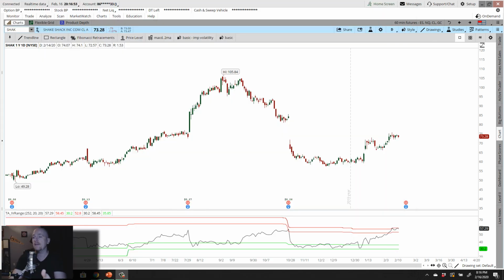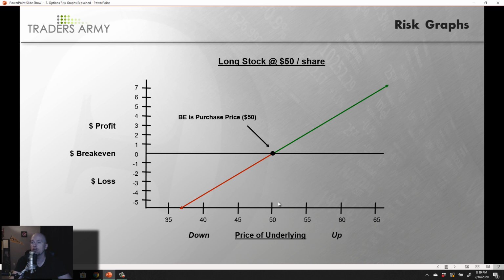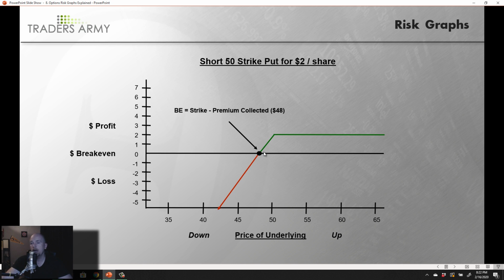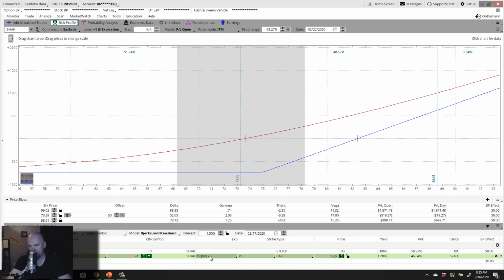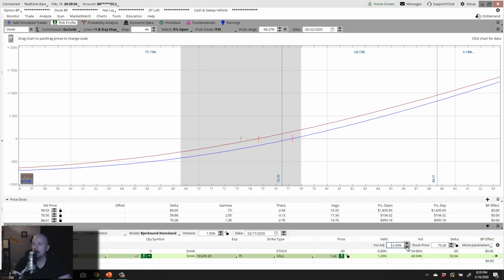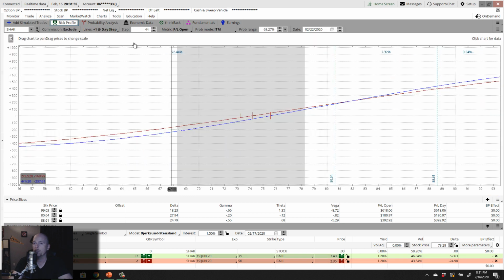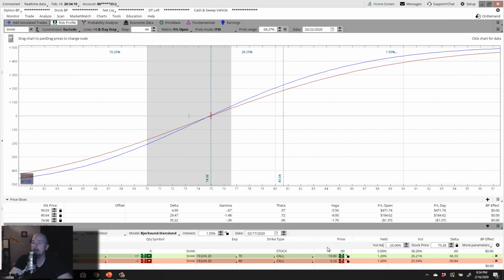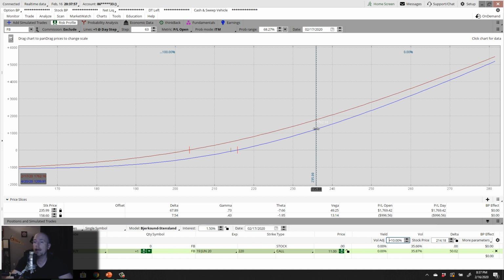Options Risk Graphs - How to use them for Profit and Loss Calcualtions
Risk Graphs are some of the most misundersttod and underused tools in all of options trading.  In this video we break down how to use them and why.